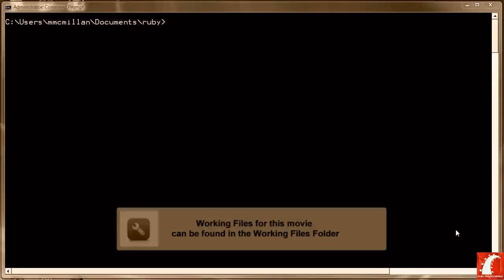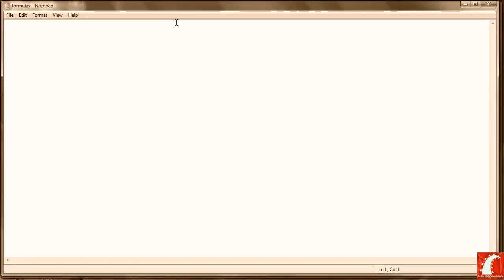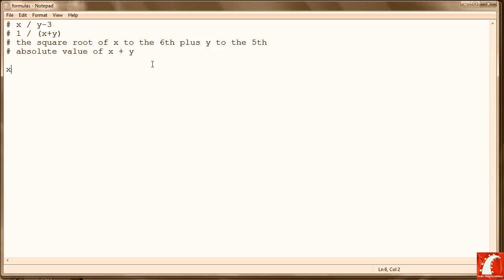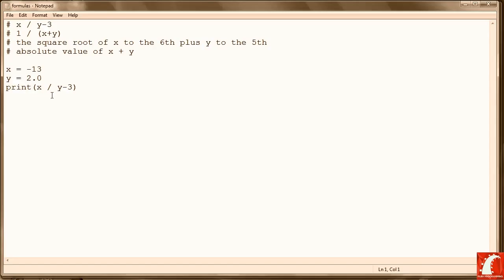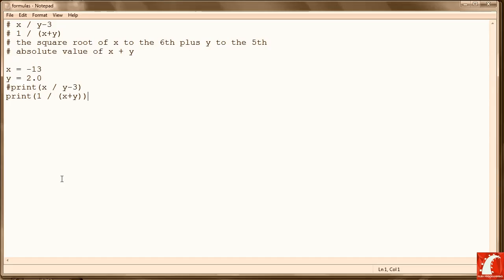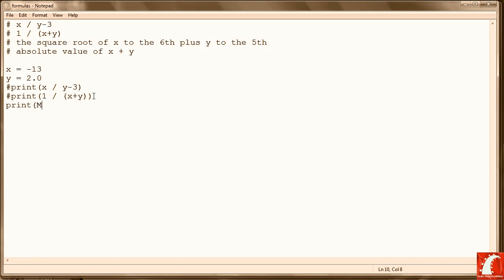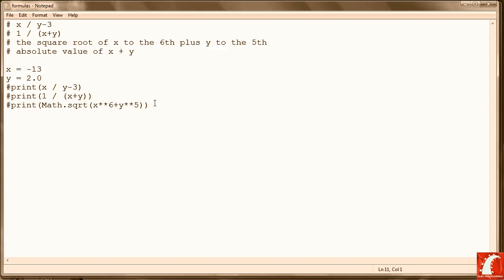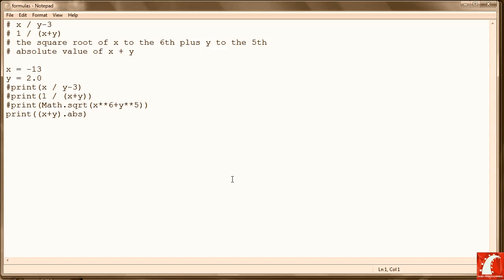21. Exercise 1